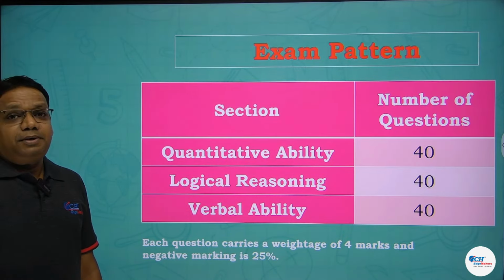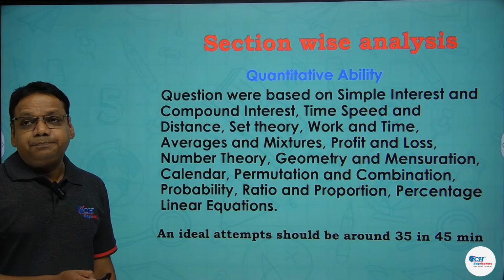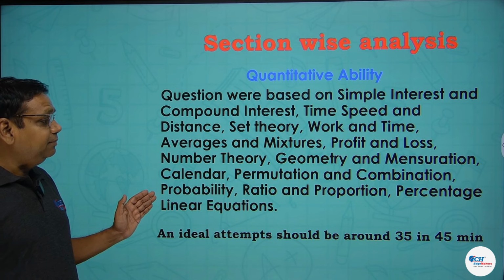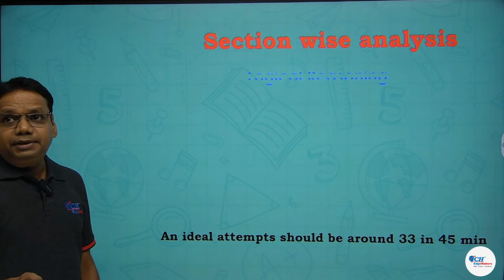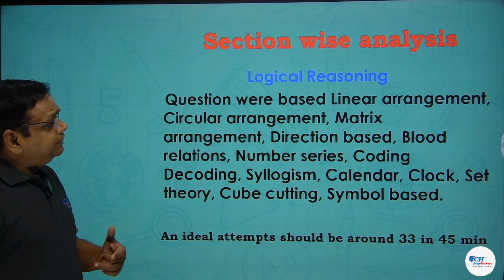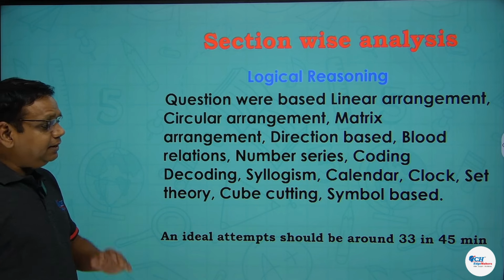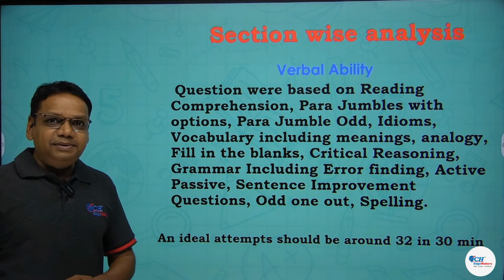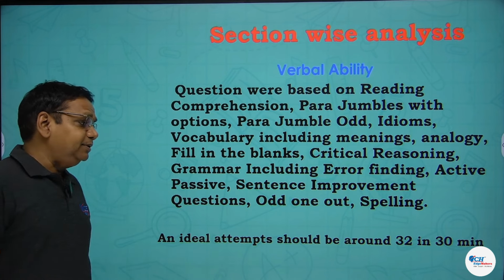IPMAT Rohtak 2024 Exam Analysis by Amit Garg CH EdgeMakers | Expected Cut-off | IPM Rohtak 2024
This video covers everything you need to know about this year's test, including the exam pattern, difficulty level, and key highlights. We'll also discuss the expected cut-off scores for IPM Rohtak 2024. Whether you're preparing for the exam or just looking for detailed insights, this analysis will provide you with valuable information.

𝗨𝗻𝗹𝗲𝗮𝘀𝗵 𝗬𝗼𝘂𝗿 𝗣𝗼𝘁𝗲𝗻𝘁𝗶𝗮𝗹 𝘄𝗶𝘁𝗵 𝗘𝘅𝗽𝗲𝗿𝘁 𝗖𝗼𝗮𝗰𝗵𝗶𝗻𝗴 𝗳𝗼𝗿 𝗖𝗔𝗧, 𝗜𝗣𝗠, 𝗖𝗨𝗘𝗧, 𝗖𝗠𝗔𝗧, AFXI and CRT 𝗘𝘅𝗮𝗺𝘀! 🚀

𝗢𝘂𝗿 𝗱𝗲𝗱𝗶𝗰𝗮𝘁𝗲𝗱 𝘁𝗲𝗮𝗺 𝗼𝗳 𝗲𝗱𝘂𝗰𝗮𝘁𝗼𝗿𝘀 𝗶𝘀 𝗰𝗼𝗺𝗺𝗶𝘁𝘁𝗲𝗱 𝘁𝗼 𝗴𝘂𝗶𝗱𝗶𝗻𝗴 𝘆𝗼𝘂 𝘁𝗼𝘄𝗮𝗿𝗱𝘀 𝗲𝘅𝗰𝗲𝗹𝗹𝗲𝗻𝗰𝗲.

𝗟𝗲𝘁'𝘀 𝗺𝗮𝗸𝗲 𝘆𝗼𝘂𝗿 𝗮𝘀𝗽𝗶𝗿𝗮𝘁𝗶𝗼𝗻𝘀 𝗮 𝗿𝗲𝗮𝗹𝗶𝘁𝘆 𝘁𝗼𝗴𝗲𝘁𝗵𝗲𝗿!

Limited seats available. Hurry up!